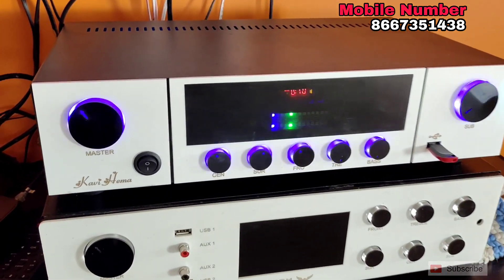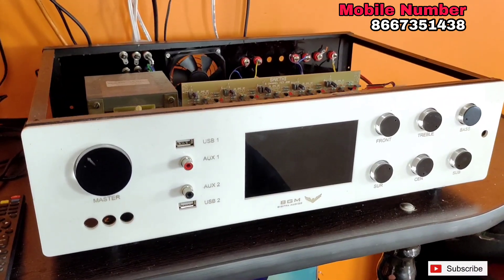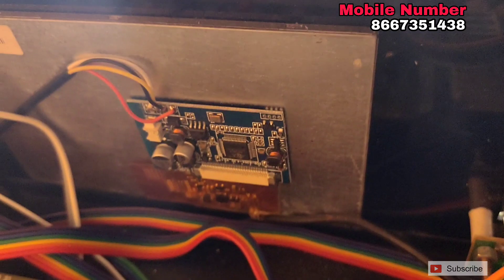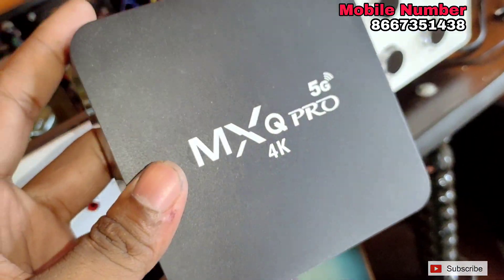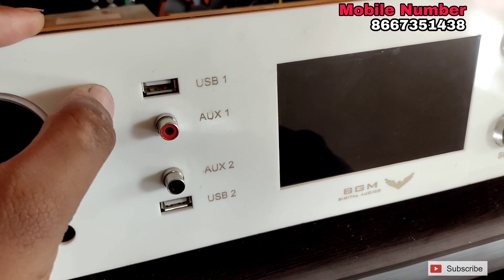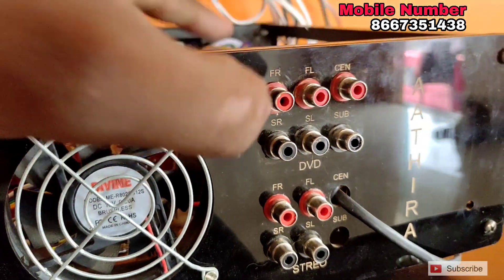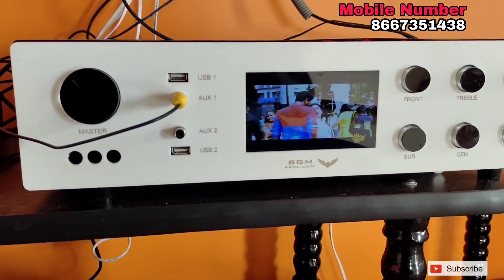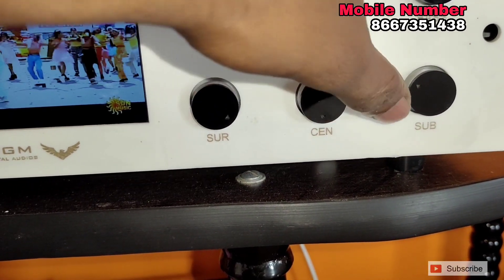Android Amplifier Full Details and Explanation | Part - 2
Andorid box : MXQ Pro

Usb * 2

HDMI Available

Coaxial Available

350w Android Amp : 13500/-
600w Android Amp : 15500/-
800w Heavy Sub 5.1 Amp : 18500/-

Display LCD type